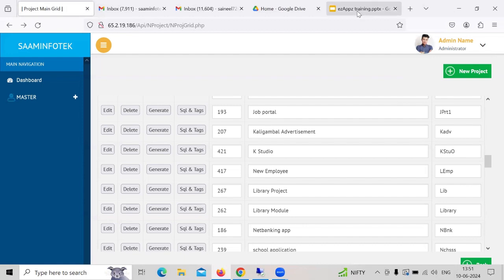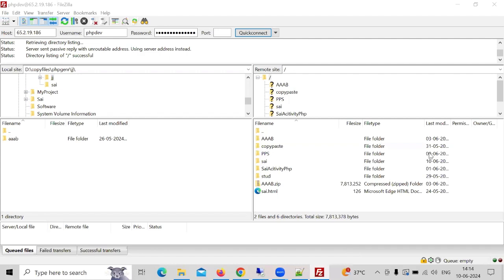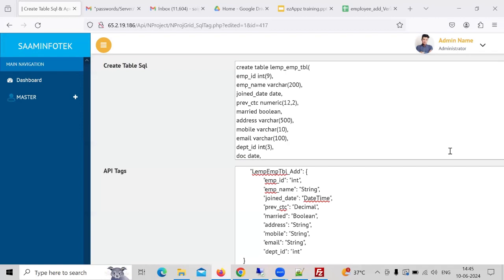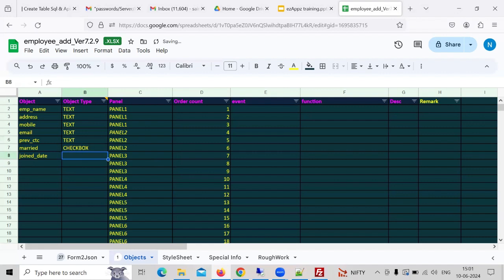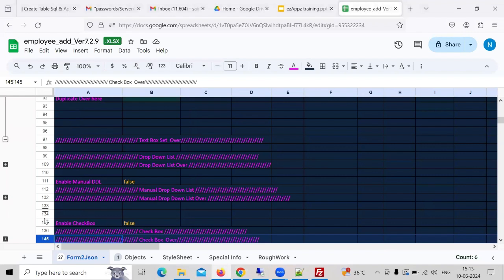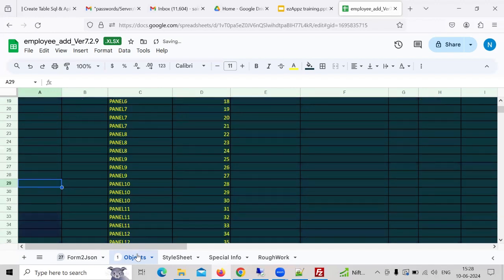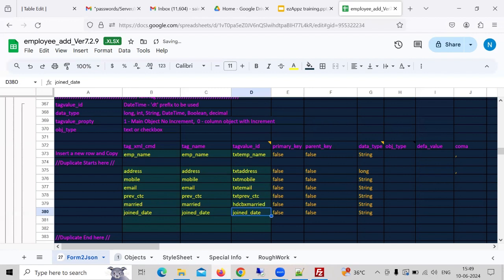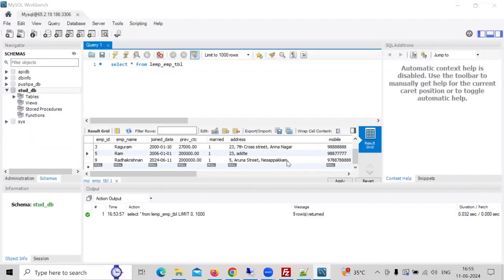How to create a php form using Zero Coding with API integration